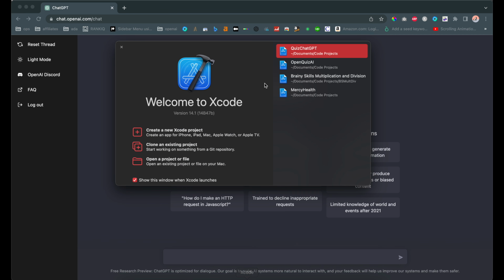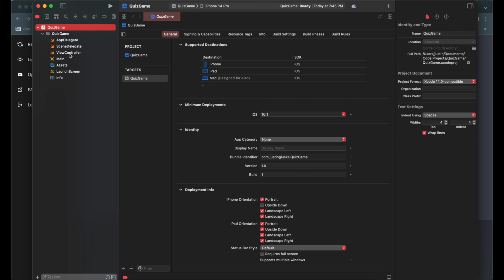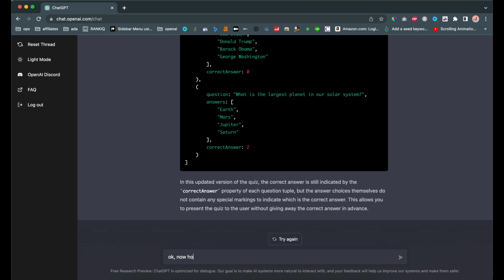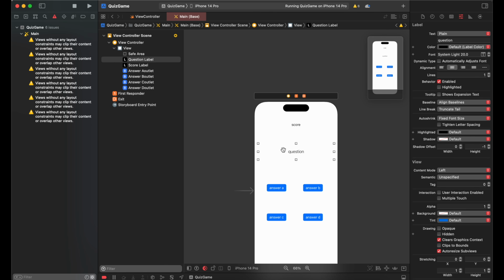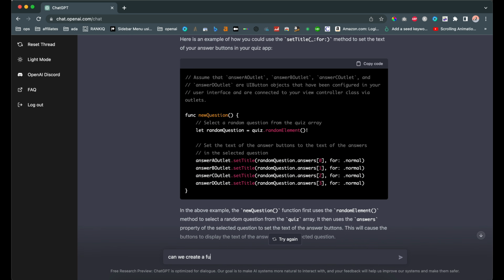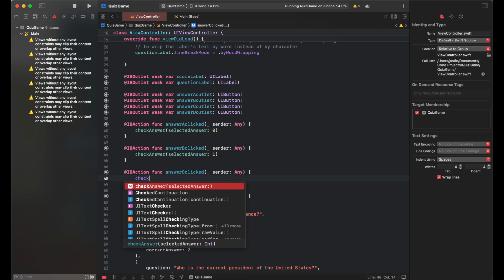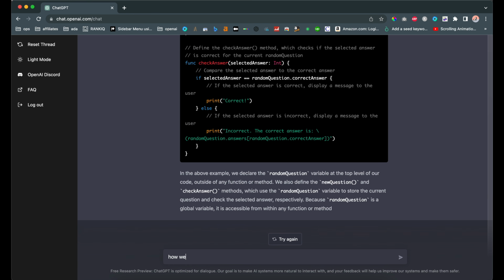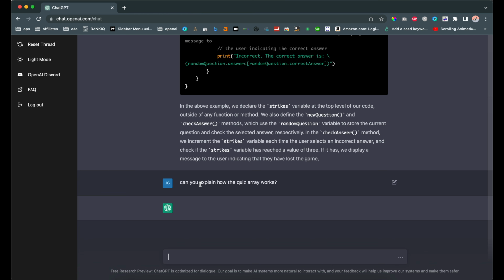Creating an iPhone Quiz App Using ChatGPT in Xcode!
We'll go over using ChatGPT to build a quiz app for iOS using the Swift programming language. We started by defining a quiz array that contains the questions, answers, and correct answers for the quiz. We then created a newQuestion() method that selects a random question from the quiz array and displays it to the user. We also created a checkAnswer() method that checks if the user's selected answer is correct, and displays a message to the user accordingly.

Chapters:
0:00 - Introduction
0:58 - Recommended Tech
2:14 - Generating Question Bank
4:07 - Adding Labels & Buttons
6:20 - randomQuestion() function
7:30 - newQuestion() function
12:00 - checkAnswer() function
14:37 - Answer Buttons
16:23 - User Score System
18:20 - User Strike System
20:13 - Conclusion